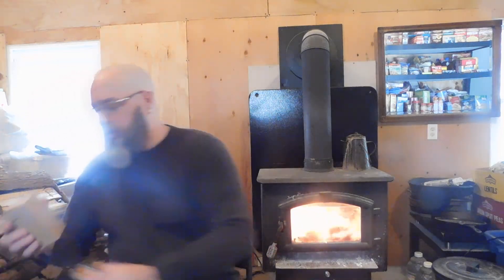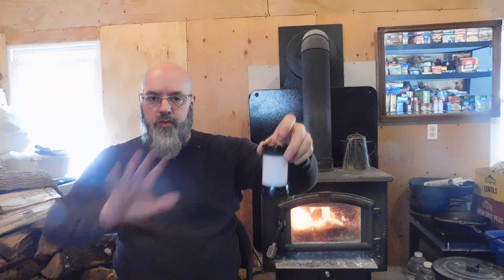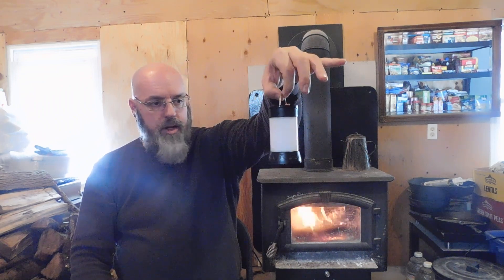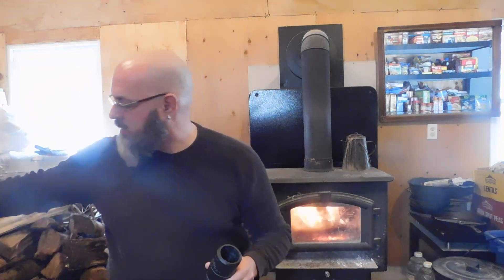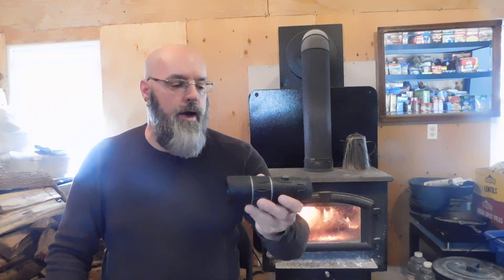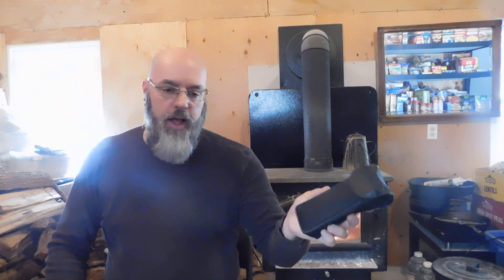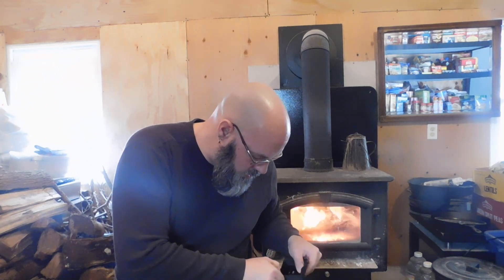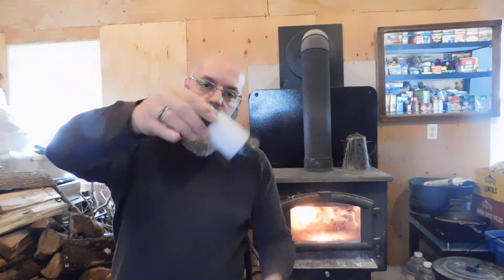Tea chat and product review on a cold day.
I am doing a review of some products sent to me by banggood.com if your interested this is were they are. Sorry about no ending today I shut the camera off by mistake.